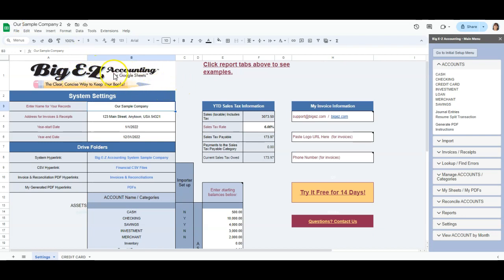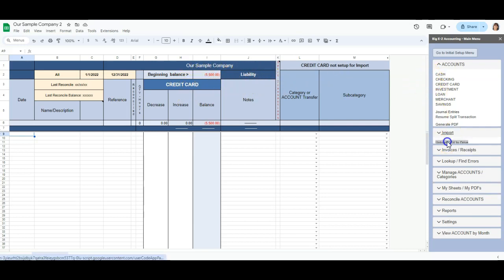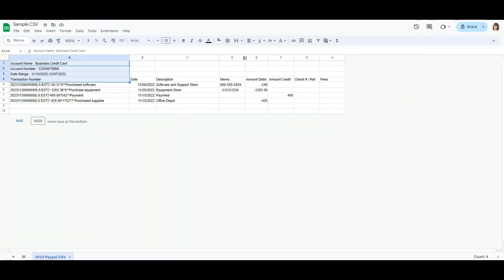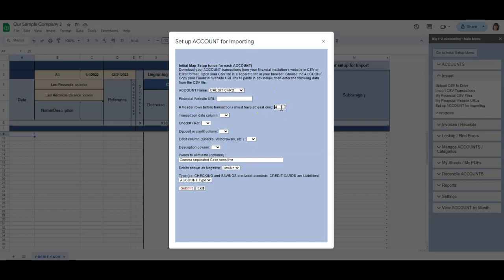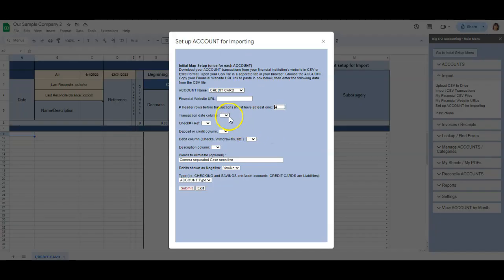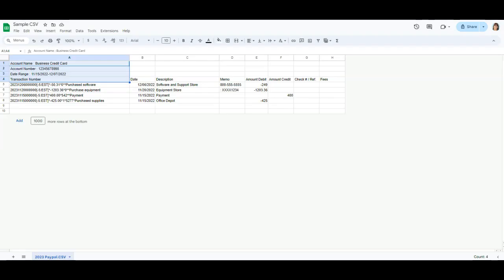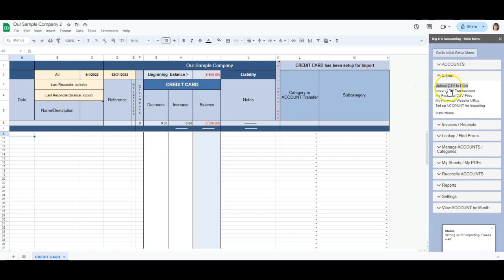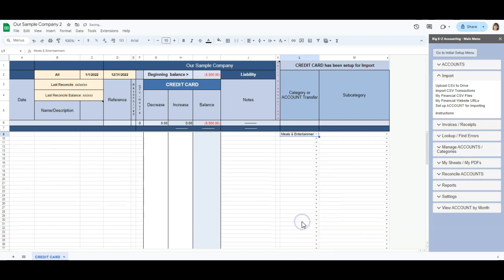Importing to Big E-Z Accounting for Google Sheets Template